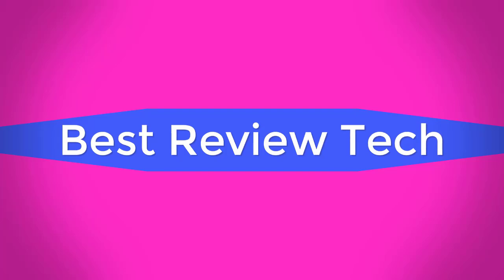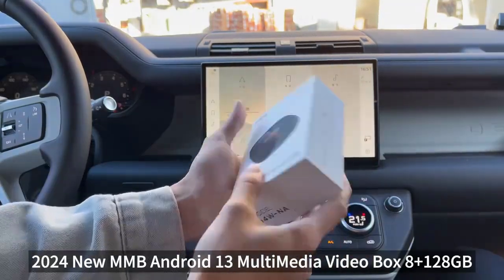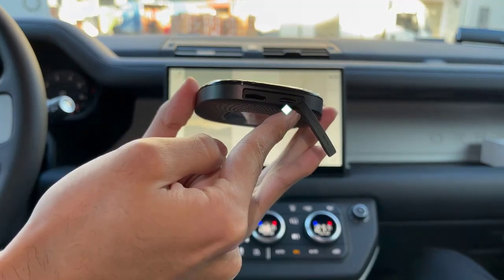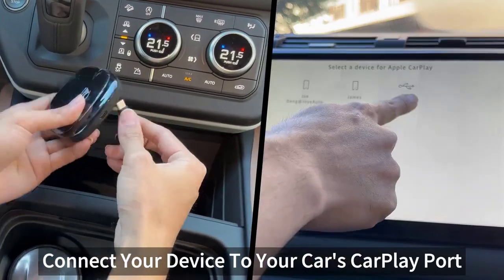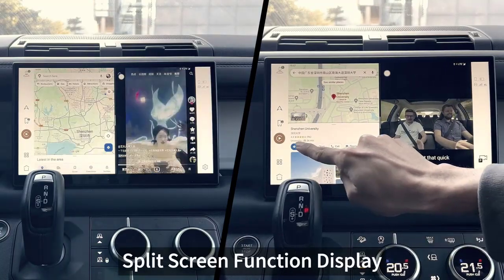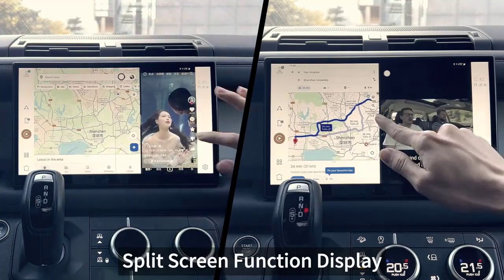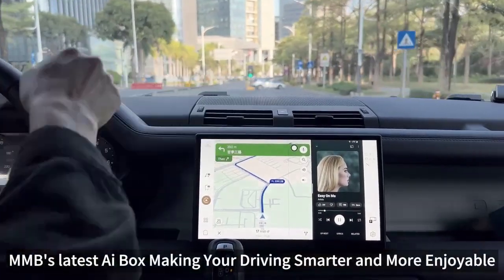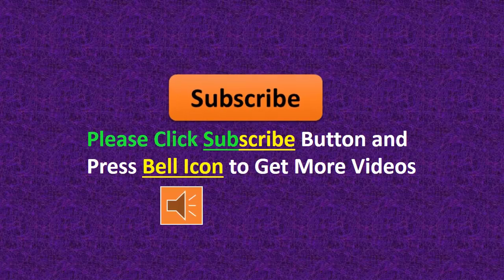2024 MMB Max 5.0 AI Box Android 13 QCM6225 8-Cores Android Auto Wireless CarPlay Adapter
2024 MMB Max 5.0 AI Box Android 13 QCM6225 8-Cores Android Auto Wireless CarPlay Adapter Split-Screen GPS 8+128G YouTube Netflix

Specifications
Brand Name: MMB
Model: WJAN-Q4W
Operating system: Android 13.0
CPU: Qualcomm's SM6225
Memory: 8GB RAM 128GB ROM
Version: EAU(Asia,Europe) NA (North America, Canada)
Power input: 5V±0.2V 1.0A
Power consumption: 5W
WiFi frequency: 802.11 a/b/g/n/ac, 2.4G+5G
Bluetooth frequency: 4.2 BLE+5.0 BLE
Compatible car: Car with factory wired CarPlay
Wireless CarPlay: For iPhone 6 and above / iOS 10.0 and above
Wireless Android Auto: Android phone with Android 11.0 and above
Product Size: 77*77*14mm
Support 1: WiFi /Hotspot /SIM Card
Support 2: Play video /Netflix/YouTube
Support 3: Support download app
Support 4: Dropshipping/Wholesale
Hign-concerned Chemical: None
Origin: Mainland China